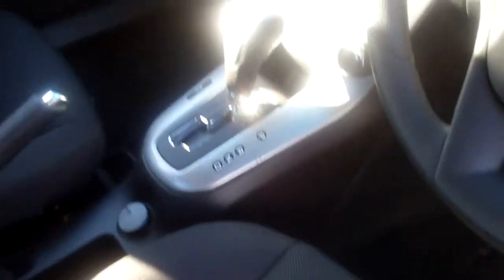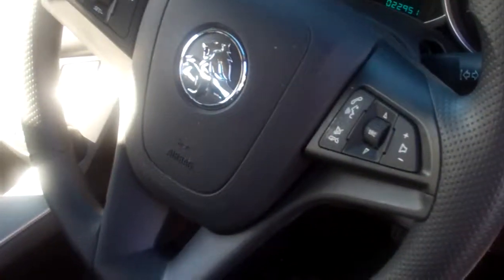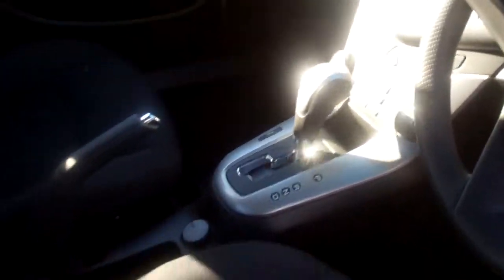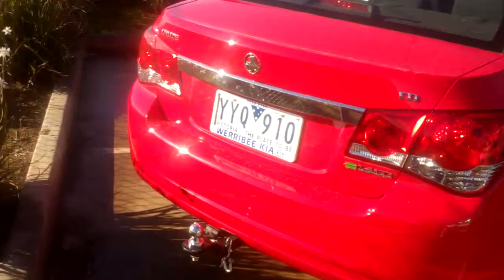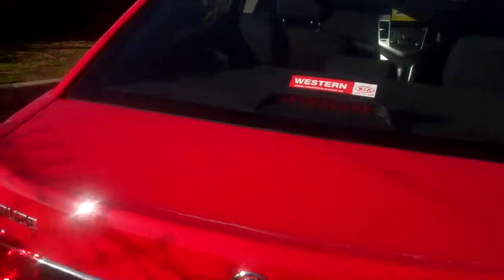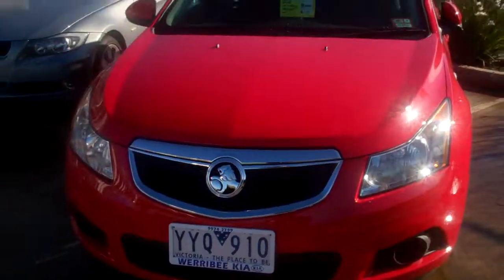yyq910 2012 holden cruze 1.4 automatic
please call western kia today on 83905165.
Drive Away. Please call one of our Sales Professionals today to arrange a test drive or appointment. We
will come to you day or night.
We will beat or match any written car finance quote, or receive a $150 aftermarket voucher*
We offer competitive 60 minute finance to approved applicants.
Free service loan cars are available when servicing with our state-of-the-art facilities.
We are part of the largest dealership group in the Western Suburbs and only 20 min from the CBD. We will trade-in your car and take the leg work out of selling it. We won't be beaten on price, service and value. All used cars sold come with a full roadworthy certificate and vehicle safety check.
All new Nissan's come with a 3yr/100,000 km warranty* (Conditions apply), 3 yrs road side assistance and 6 year/120,000 km warranty* (Conditions apply).
All New Kia's come with a 5yr unlimited km warranty * (Conditions apply), 5 yrs road side assistance * (Conditions apply) and a 5yr capped price service plan * (Conditions apply).
This vehicle comes with a 12 month/130,000km warranty* (*conditions apply)
Our Quality Pre Owned come with a 12 month/130,000km warranty* (*conditions apply).
We are a multi franchise dealer, with over 250 new, demo and pre owned cars to choose from.
If we don't have it we can find it.
We are open 7 days a week. Mon -- Fri 8:30am -- 6:00pm, Sat 8:30 am -- 5:00pm and Sun 10:00am -- 4:00pm.
*To approved applicants. One $150 voucher per customer.